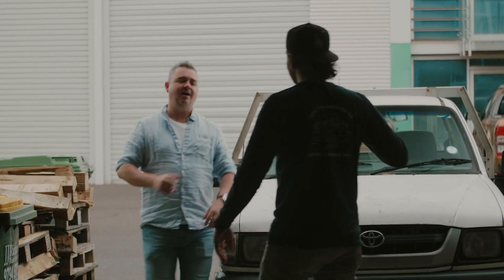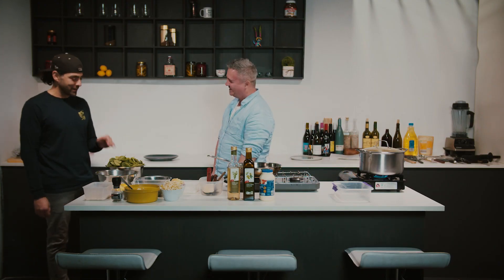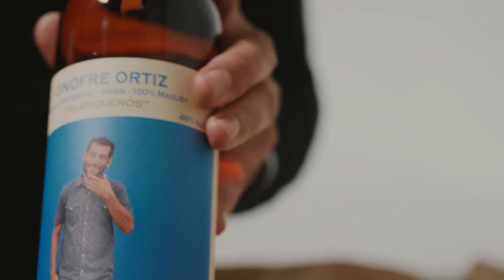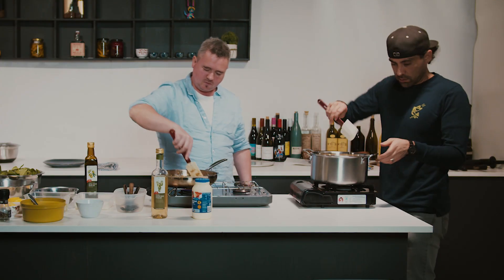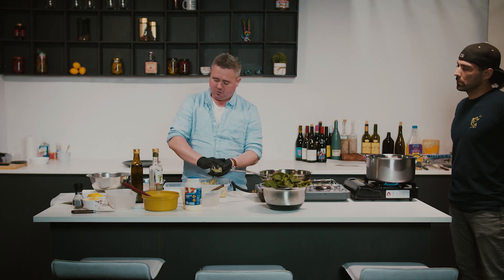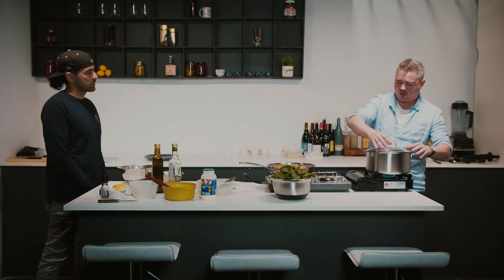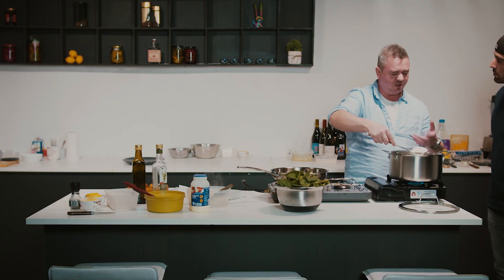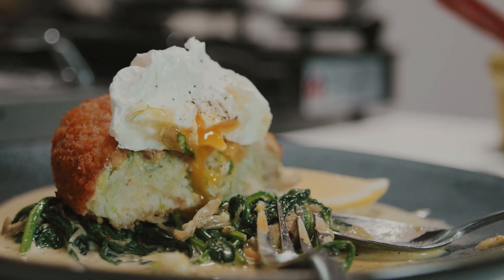Crab Cakes With Jean Paul Dargan | A Chef's Cure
A Chef's Cure | Episode 2
Full episode!

In this episode, Jean Paul Dargan joins us in the studio with our host, Alto Californio, to cook up some incredibly delicious but affordable crab cakes.

Social distancing was never meant to mean social isolation. As chefs find themselves in uncertain times, we wanted to close this distance and find a remedy with them.

We are excited to introduce A Chef’s Cure.

It’s an insight into how cooking can bring us all closer together. Our chefs open up about their experiences and remind us that we’re all going through this together.